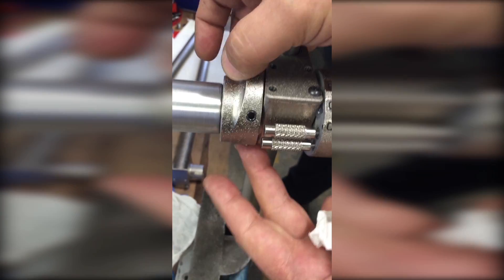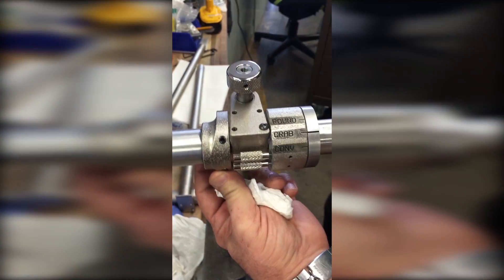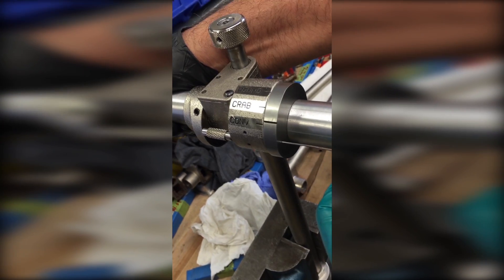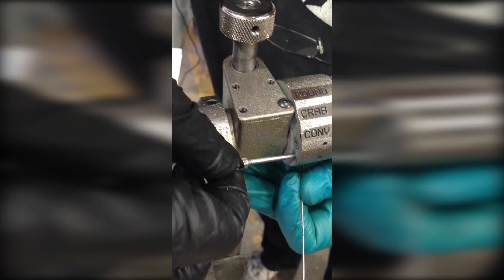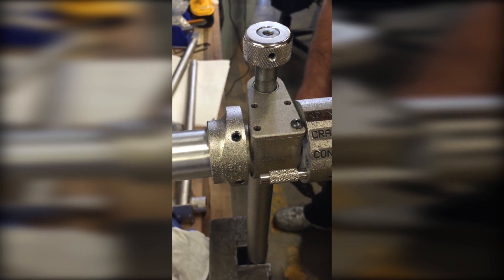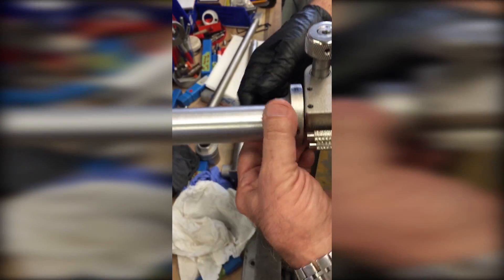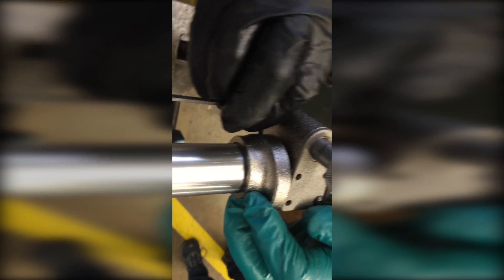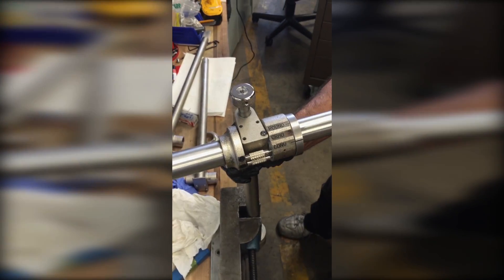Film and Video Equipment: Chapman Leonard Replacing Steering Column Locking Pins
A Quick Tip straight from our workshop. This is the tip for grips or techs that need to replace the Locking Pins for the Hybrid IV or the Hustler IV steering column.